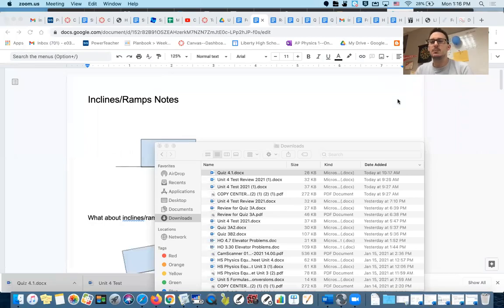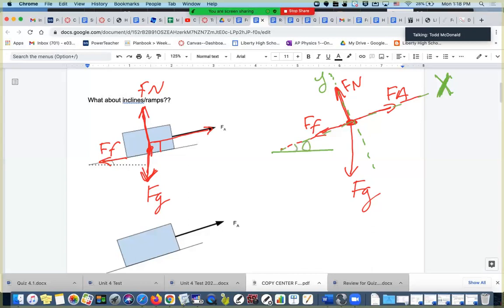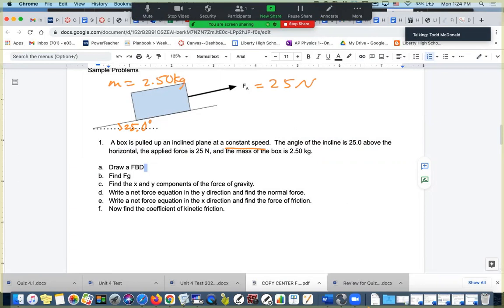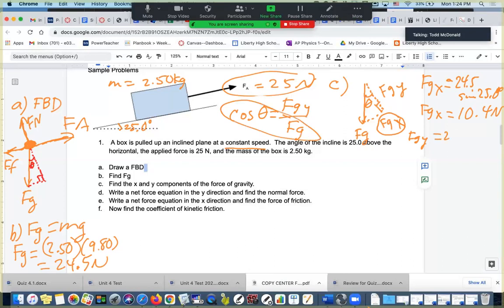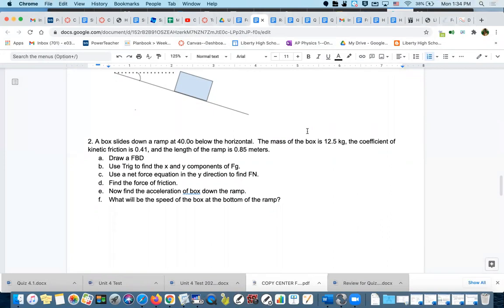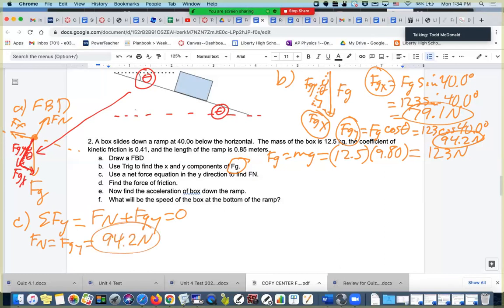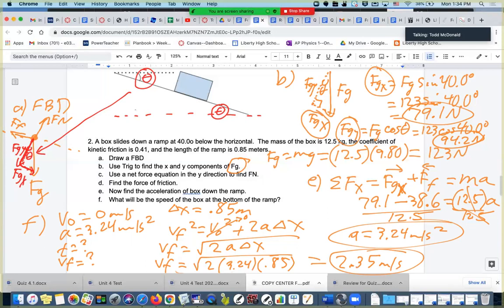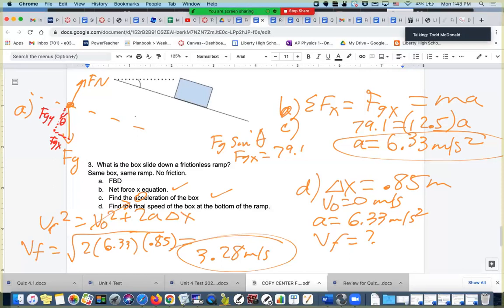Inclines and Ramps